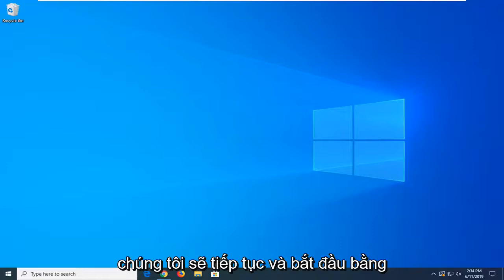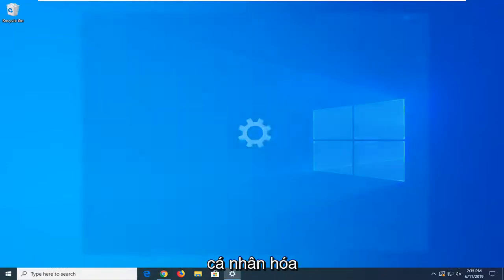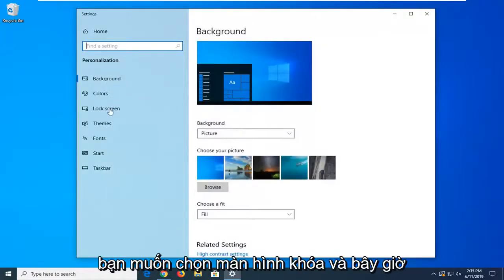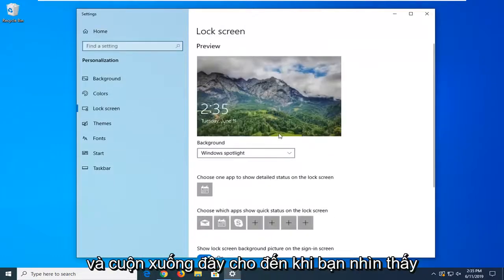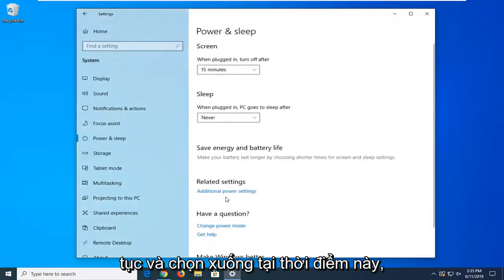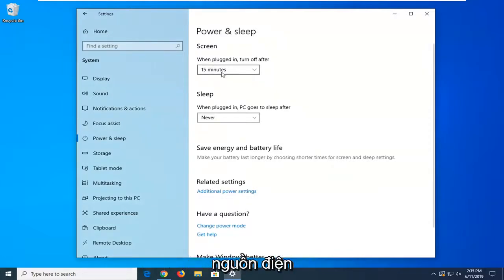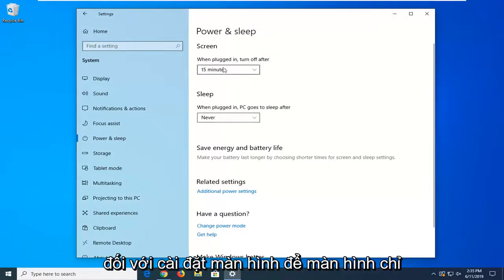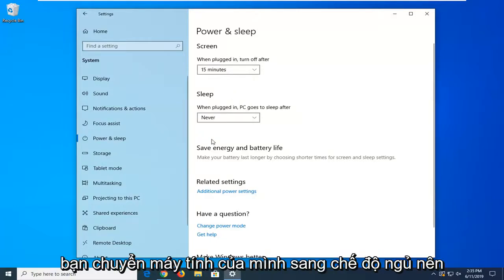Cách cài đặt thời gian chờ khóa màn hình máy tính Windows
Cách thay đổi cài đặt thời gian chờ của màn hình trong Windows 10 [Hướng dẫn]

Bạn có thể chỉ định khoảng thời gian PC không hoạt động trước khi tất cả các màn hình được kết nối của bạn tắt.

Khi màn hình của bạn tắt, bạn chỉ cần di chuyển chuột, chạm vào bàn di chuột hoặc màn hình cảm ứng, nhấp vào nút chuột hoặc bàn di chuột hoặc nhấn một phím để màn hình bật lại.

Hướng dẫn này sẽ chỉ cho bạn cách chỉ định khoảng thời gian PC của bạn không hoạt động trước khi màn hình của bạn tự động tắt trong Windows 10.